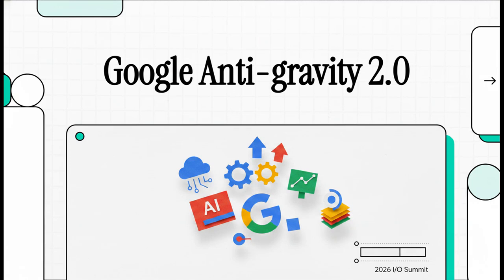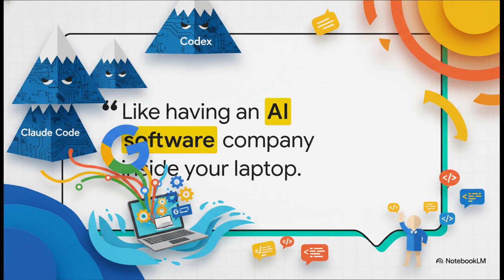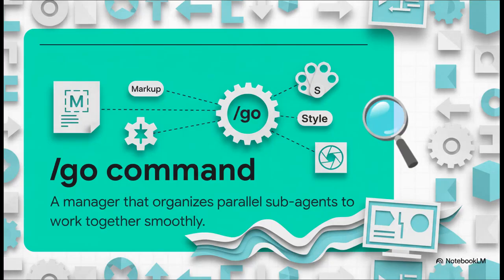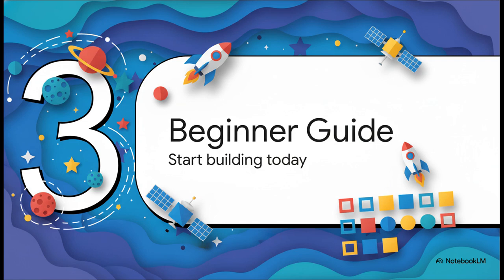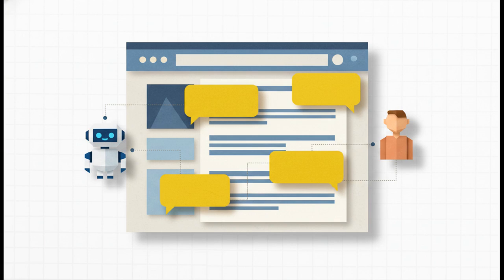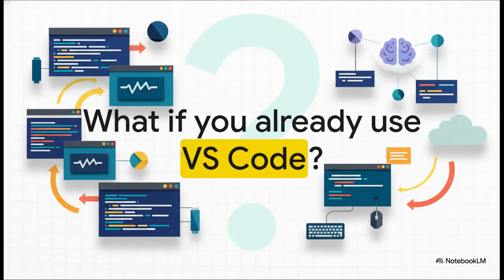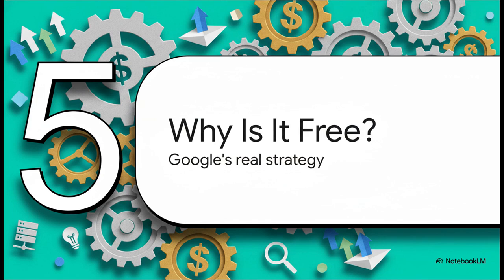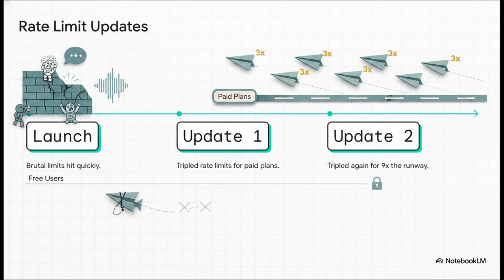Google Anti-gravity 2.0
🚀 Google is officially BACK in the AI coding war! In this video, we dive deep into the massive new release of Google’s Anti-gravity 2.0—an absolute game-changer designed to go head-to-head with industry leaders like Claude Code and Codex. 💻🔥

Discover how this revolutionary, AI-driven development tool utilizes autonomous sub-agents to simultaneously handle front-end design, back-end logic, and debugging. All it takes is a simple chat prompt to build fully functional software from scratch! 🤖✨

Whether you are a seasoned engineer or a complete non-developer, Anti-gravity 2.0 makes sophisticated product creation accessible to everyone thanks to its blistering processing speed and an incredibly generous free tier. 🧑‍💻🚀

👉 How Google Anti-gravity 2.0 works and why its multi-agent system is a game-changer.
👉 A step-by-step tutorial on building a complete digital storefront from a single prompt.
👉 How to set up automated, scheduled tasks like routine website audits.
👉 An honest breakdown of its current limitations, including model lock-in and usage caps.

Is this the tool that finally knocks Claude off its throne? Watch to find out! 👀👇